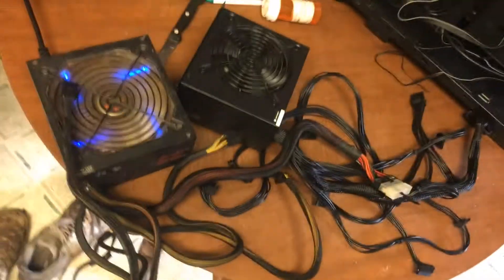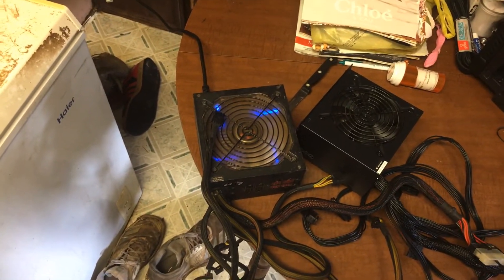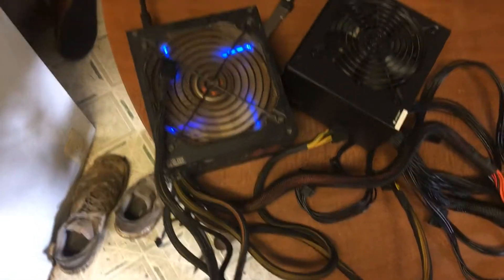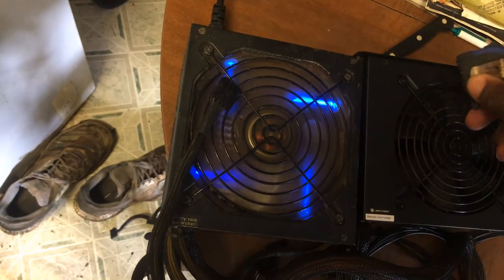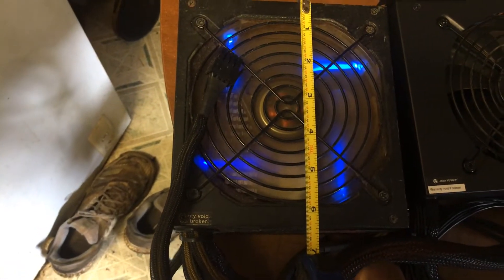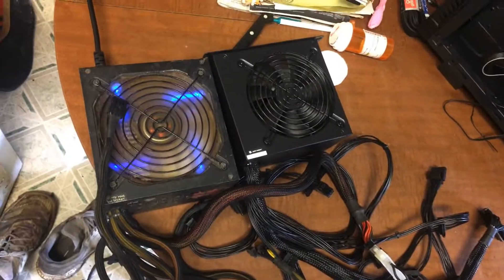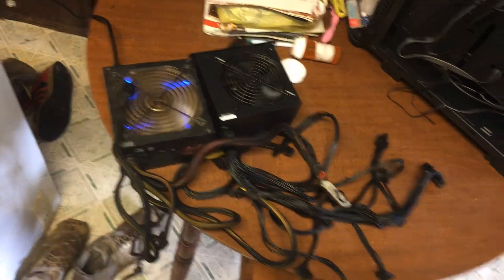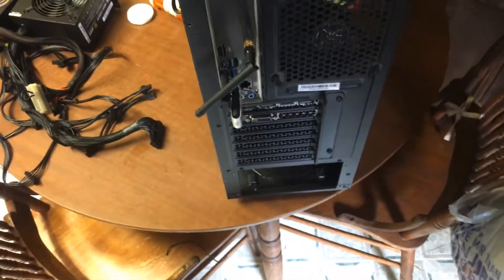PSU went out on me